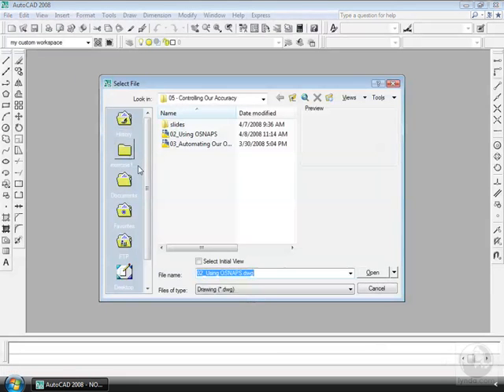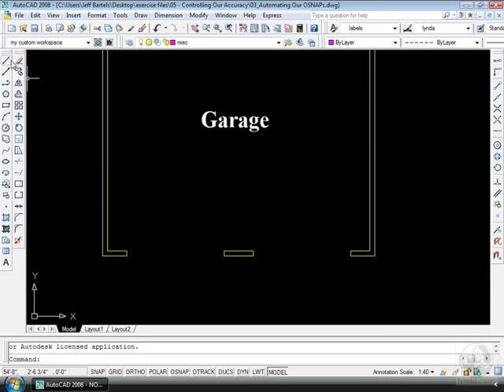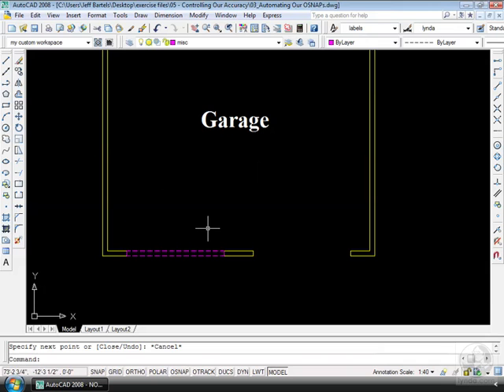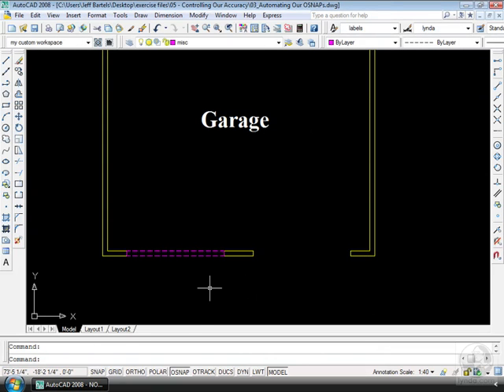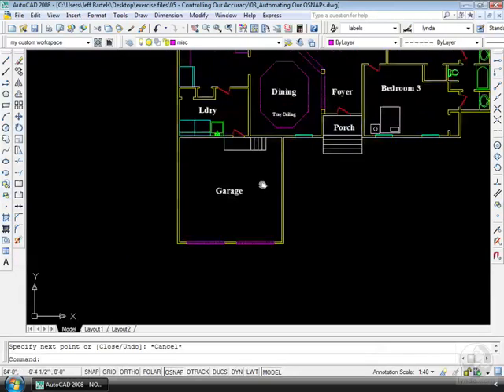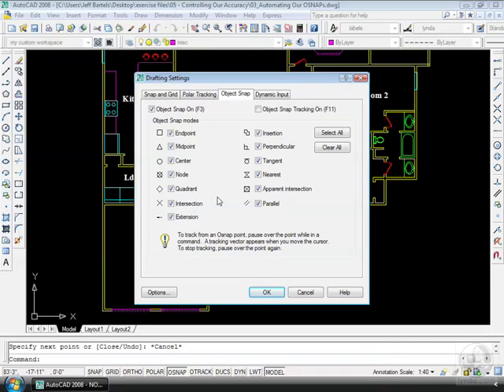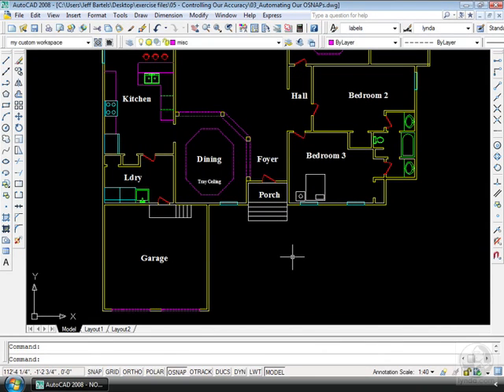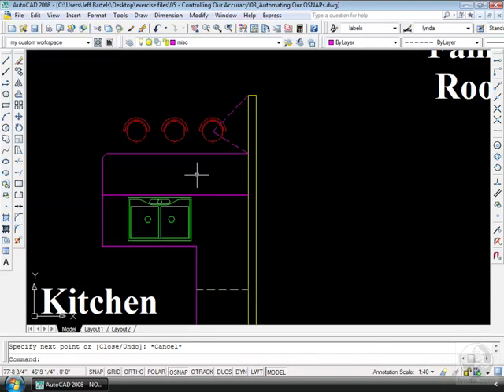05 03 Automate